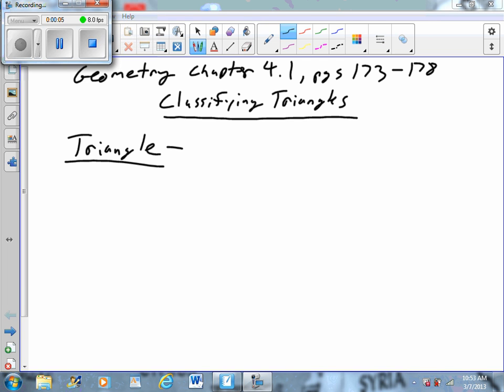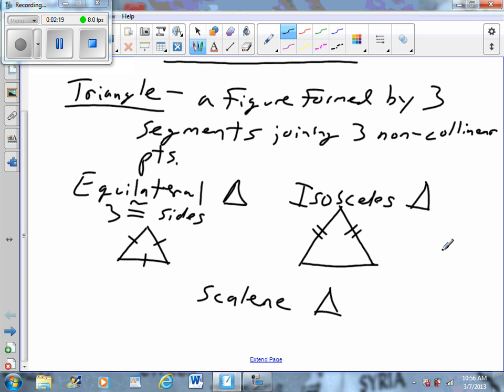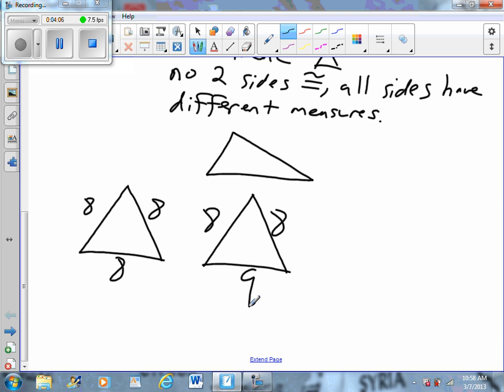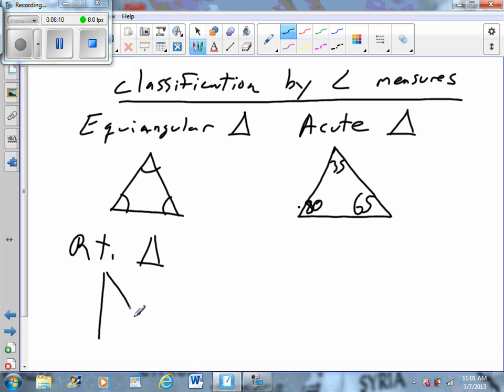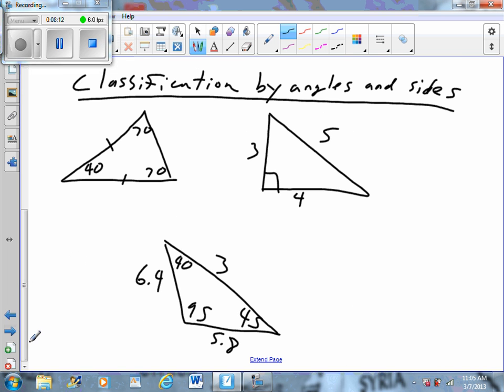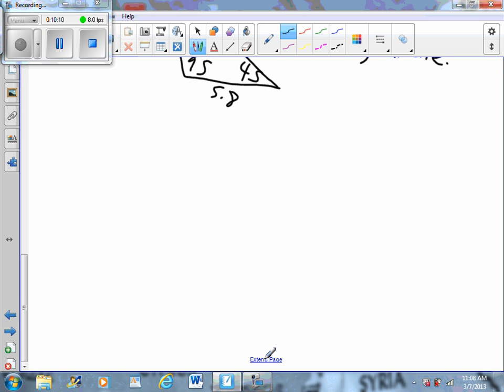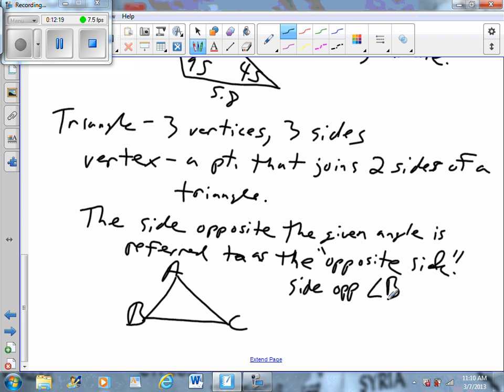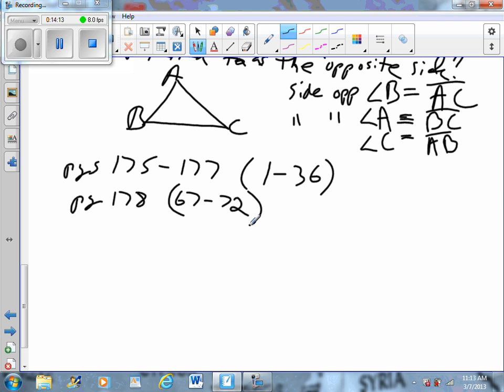Geometry Chapter 4.1, pgs 173-178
Mr. Schaub's Geometry Chapter 4.1 pgs 173-178, triangle classification.